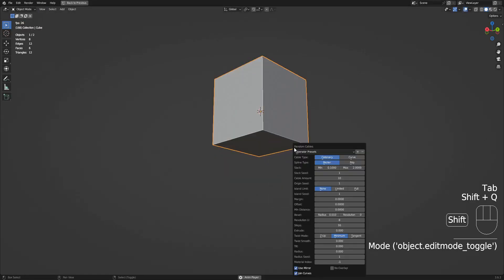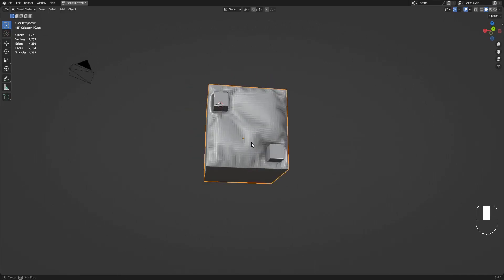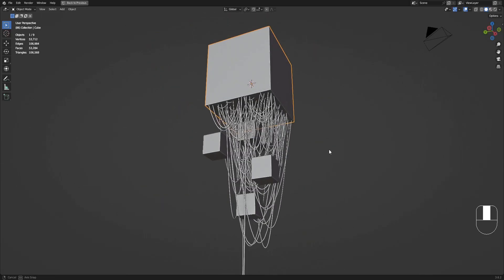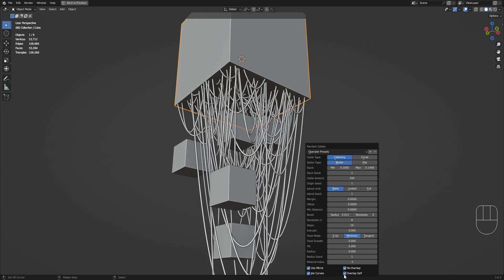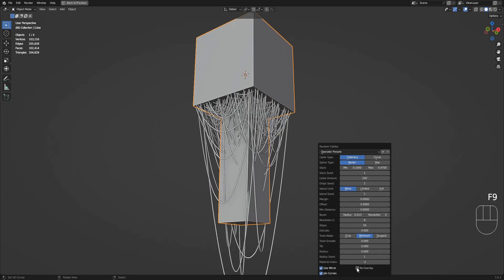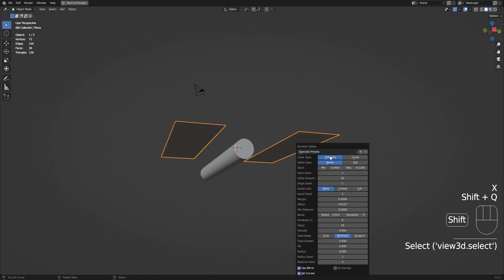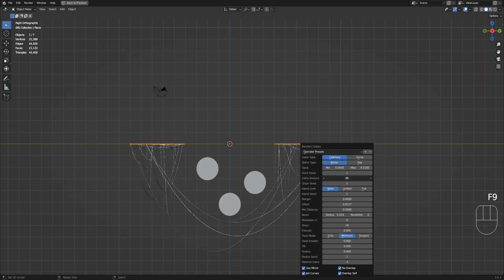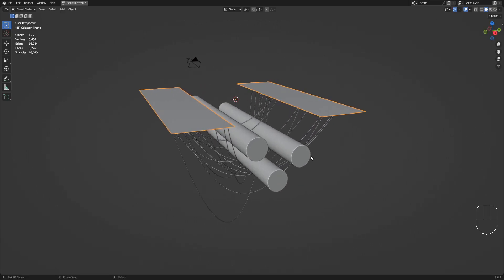No Overlap Feature In Random Flow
In this video, I'm going to show you how to use the no overlap feature in the Random Cable operator in Random Flow add-on in Blender.